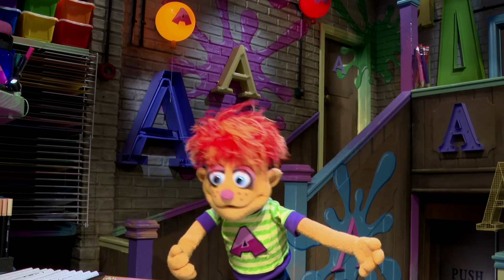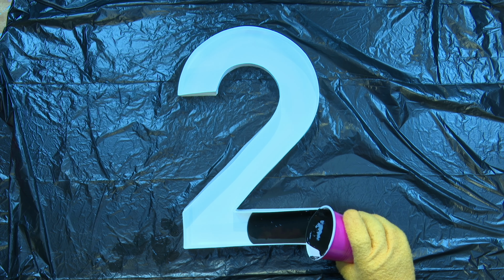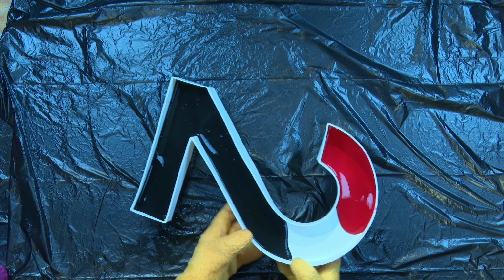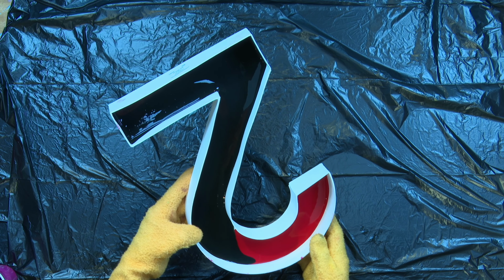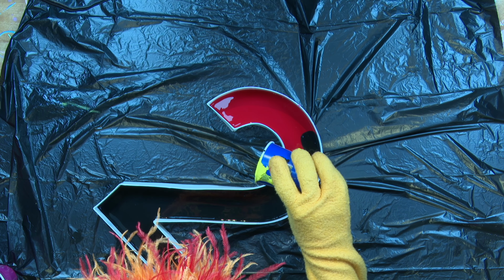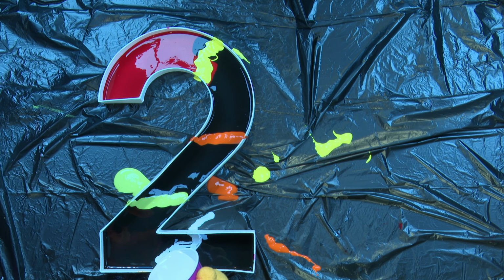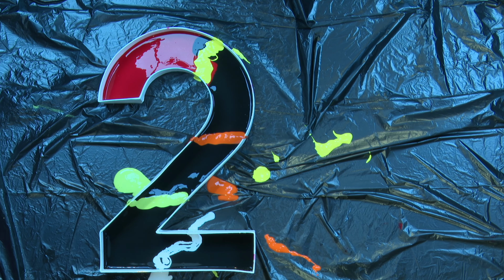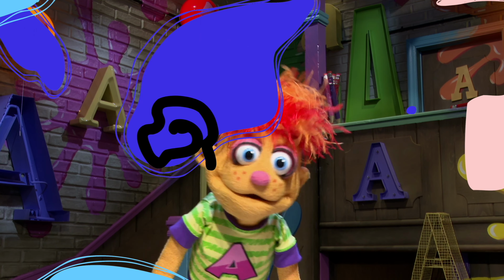How To Paint Pour a Pop Art Number '2' with Artie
Hello Grown Ups and Little Artists, Today Artie is very excited to show you how to paint pour a pop art number '2'.
This drawing is an easy lesson teaching art for kids of all ages. Artie will show your little artists step by step and they will learn about paint pouring .